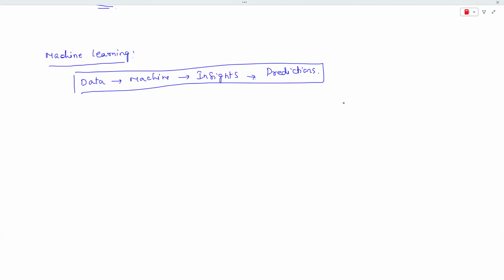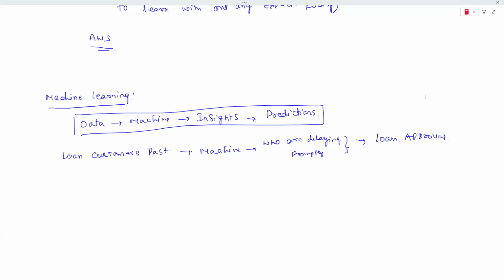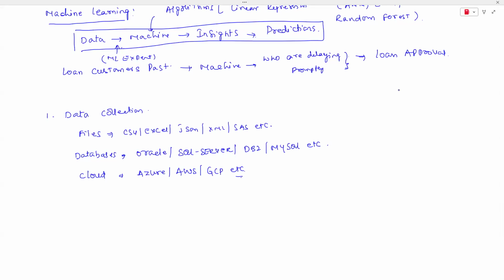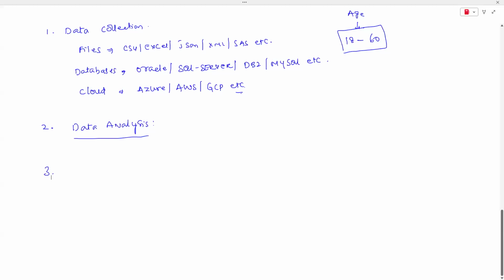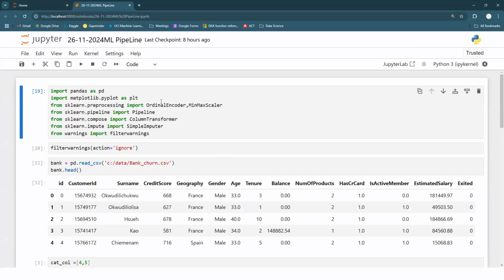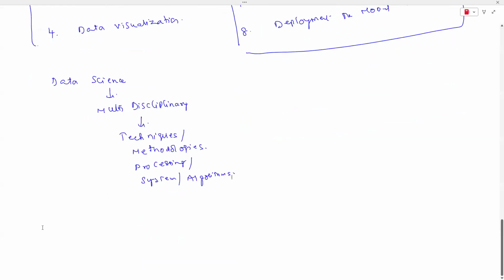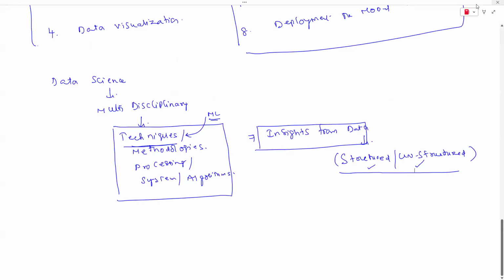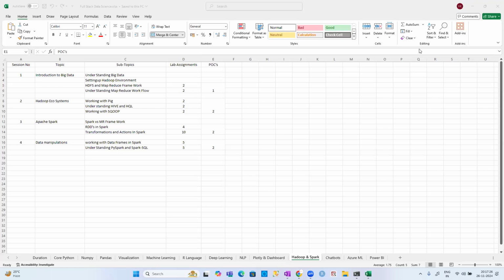Full Stack Data Science tutorials || Demo - 2 || by Mr. Vamsi Krishna on 26-11-2024 @7:30PM IST